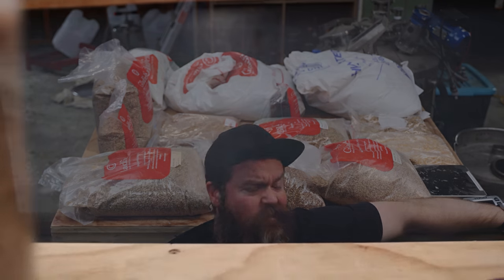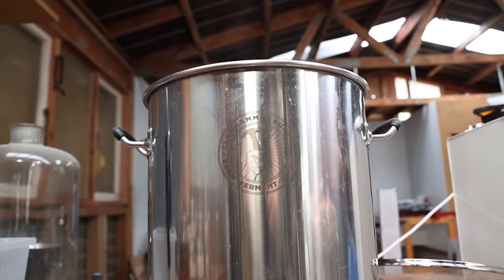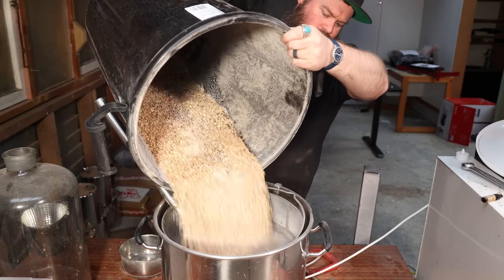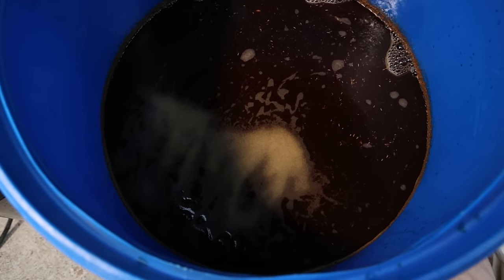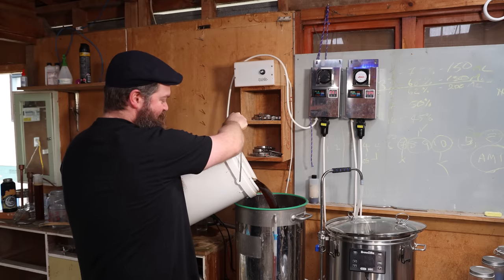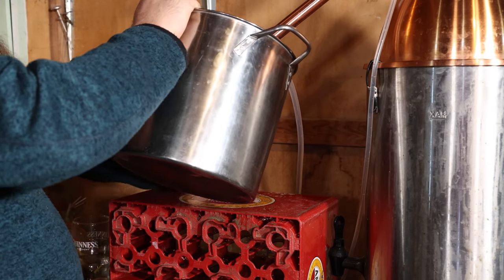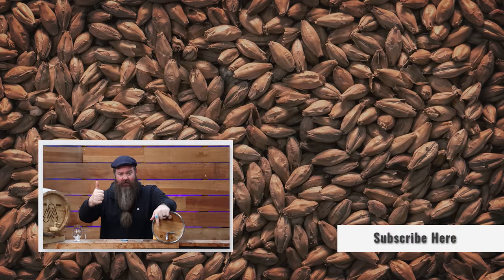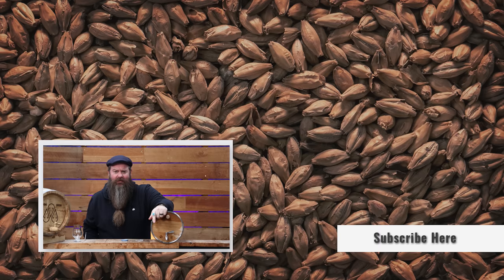I Made A Mongrel Whiskey . . . . But I Still Love It!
Time to clear out all the grain bins, it's mongrel whiskey time!  What is that? It's not really a thing (I don't think) I just made it up.  But basically, I'm just going through all the grain that needs to be used up for one reason or another and throwing it into mash tuns.

Fermented with Angel AM-1 yeast

Here's is what I used:
3.7 kg  Shepard's Delight
 2.4 kg Dark Crystal
1kg manuka smoked malt
1.2 kg oats
5kg Aurora
1.3kg kibbled corn
1kg dark Chock
0.2kg Malted rye
1kg torrified wheat
5kg Munich
0.15kg Pilsner
1kg light choc
4.2 kg Thomas Fawcets heavily peated
3kg pilsner malt

       More From Chase The Craft

  Things &  I Use &/or Recommend

Refractometer - Sugar

Refractometer - alcohol %

IR Thermometer

Induction Heater

Fruit Press

Canon R6

Amran 200x Light: